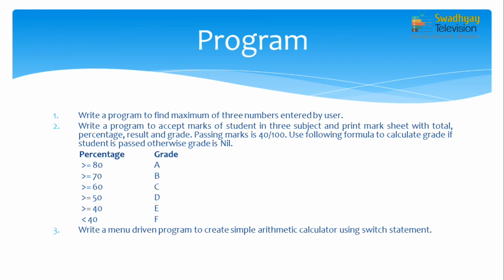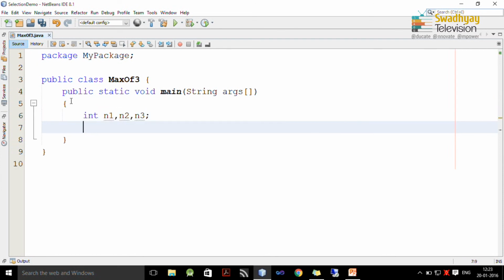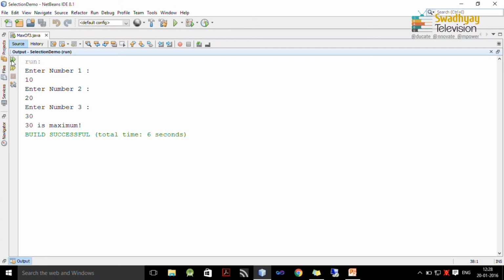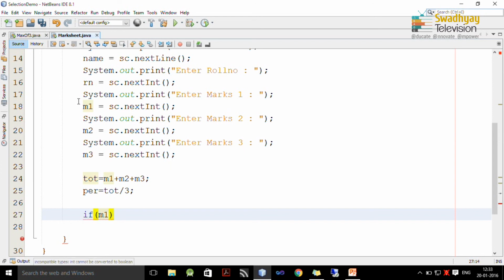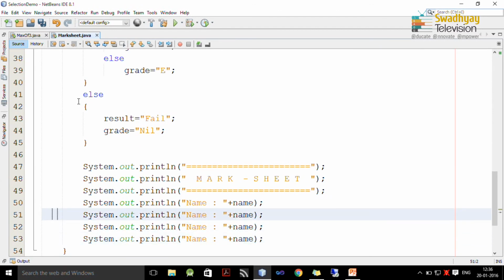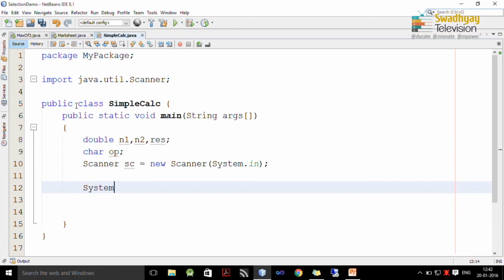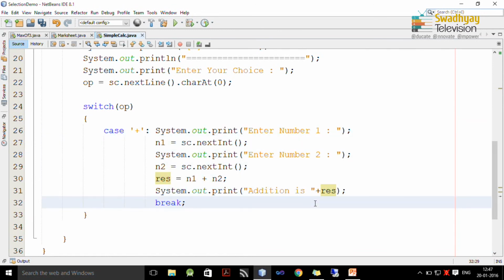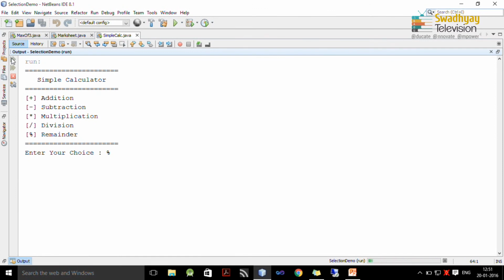7 JAVA 7 JAVA PROGRAMMING SELECTION STATEMENTS 1 DR HIMANSHU PATEL 20 01 2016 ok